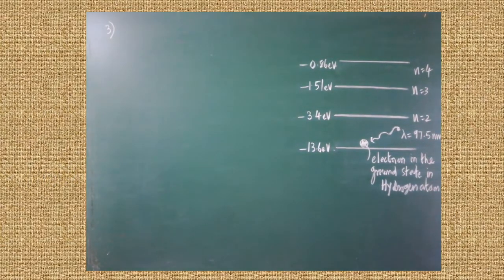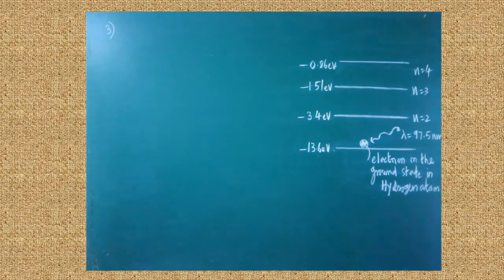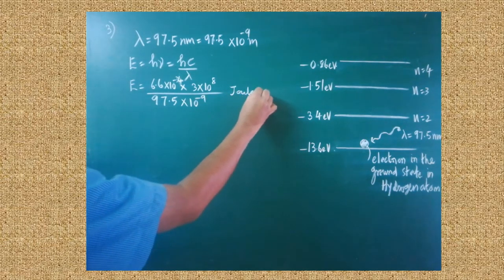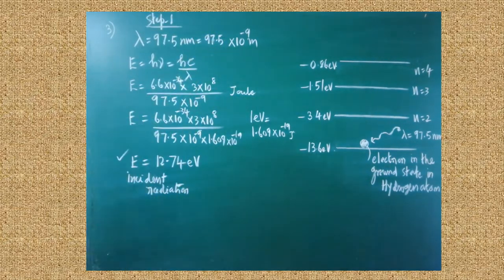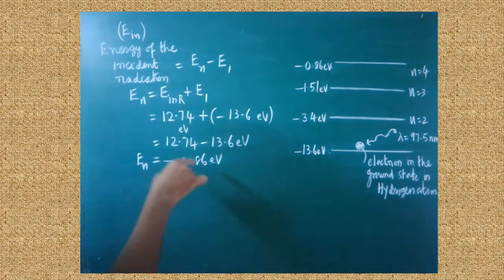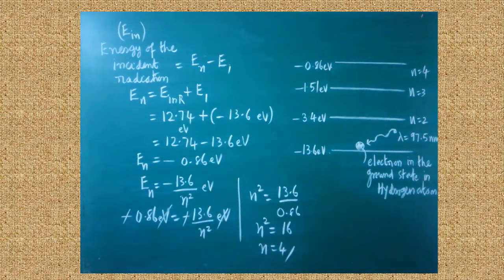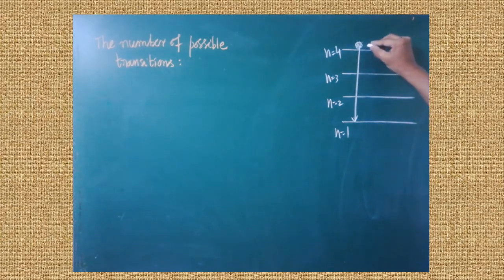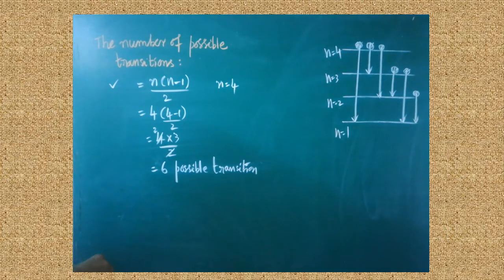STD XII-PHYSICS-CHAPTER-9-NUMERICAL PROBLEM-3